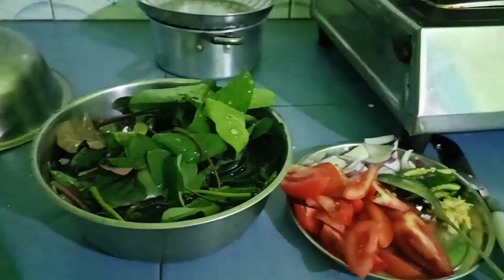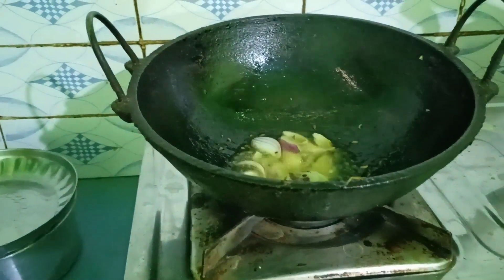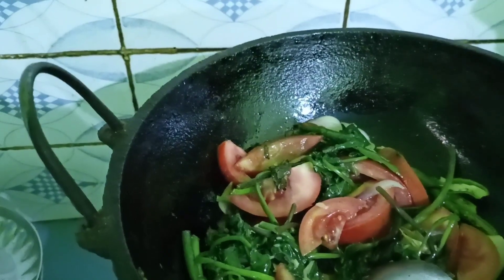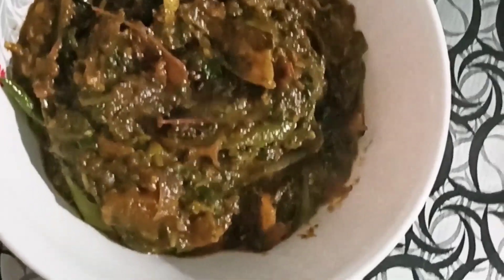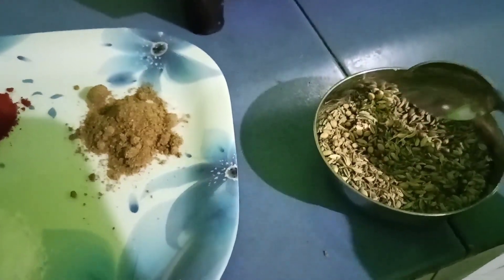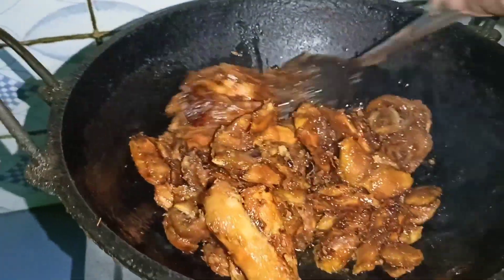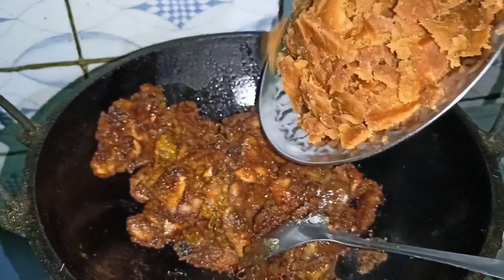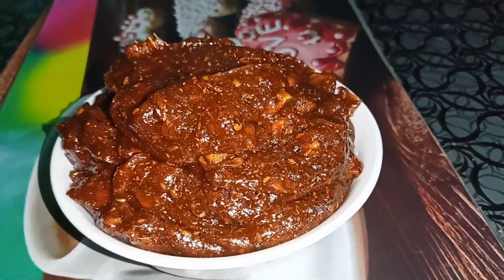recipe# aji apunalukoloi 2ta simple recipe ag bohalu